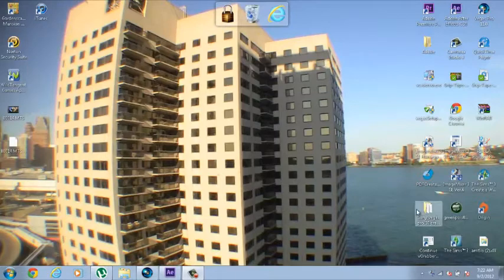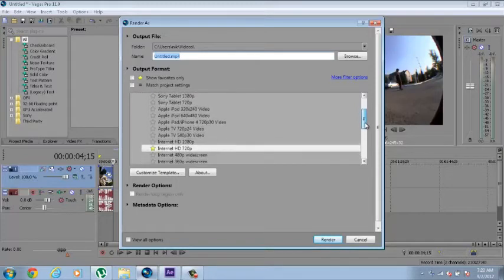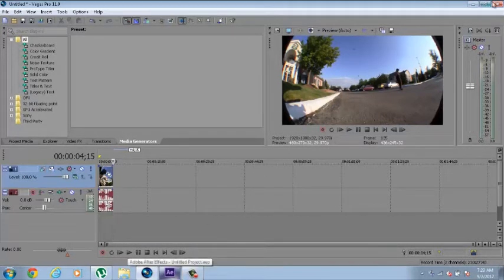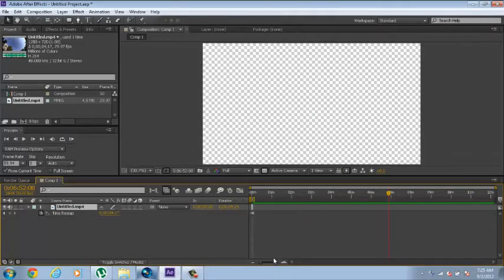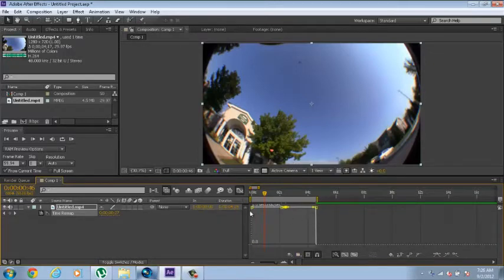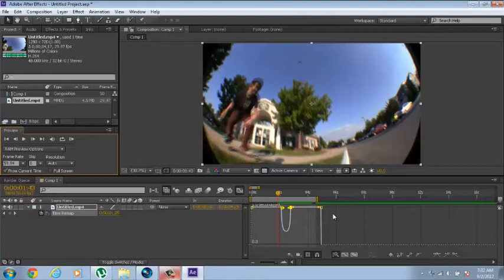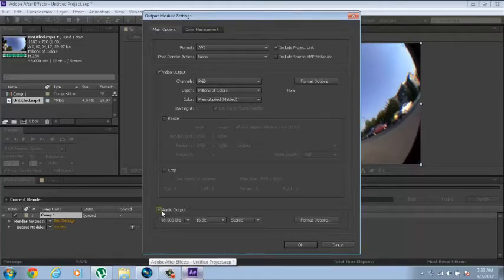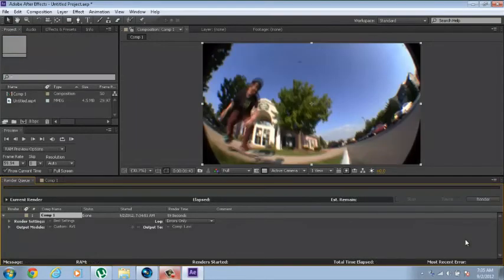how to:ramped slow mo in adobe ae cs6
showing you how to do ramped slow mo in adobe ae cs6